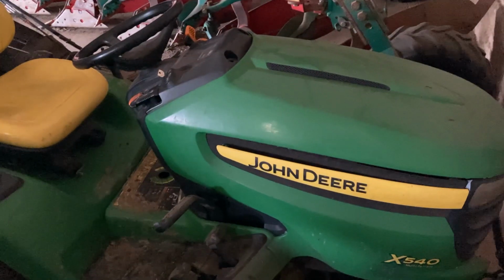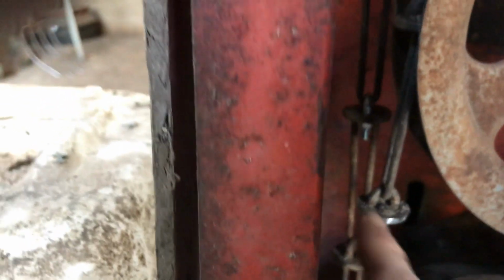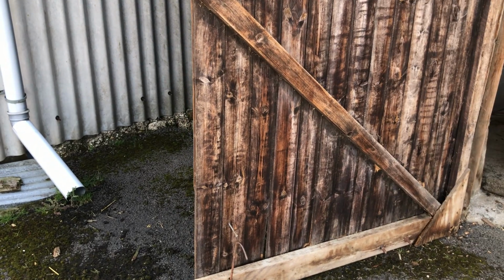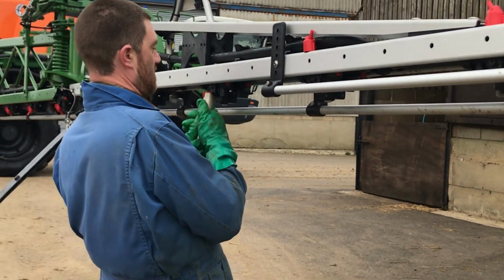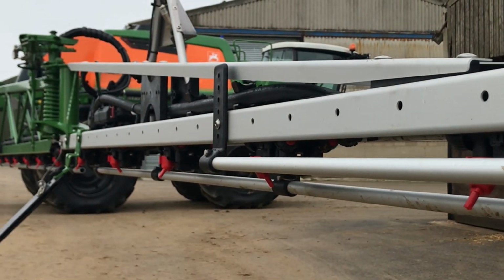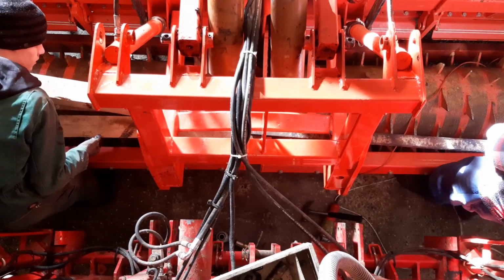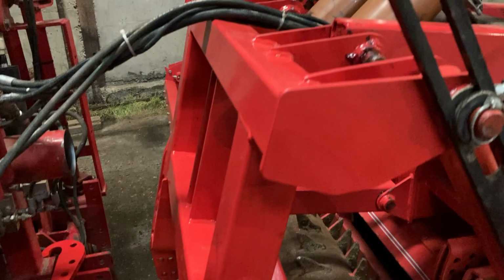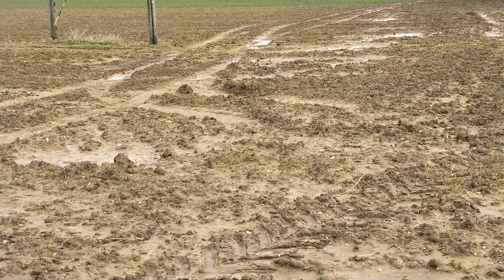You thought I was a New Holland man, didn't you?!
Cutting the grass with a John Deere X540.
Repairing the door damaged by the winds.
Putting the new lerap 4 nozzels on the sprayer.
Reassembling the lift kit on the power harrow.
finally a look at the crop dying off and the wheeling in the barley.